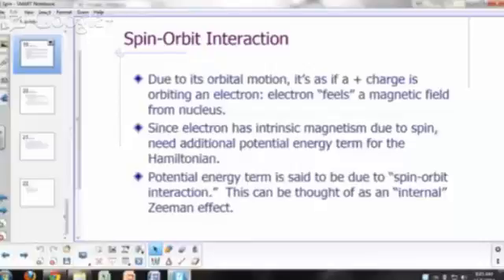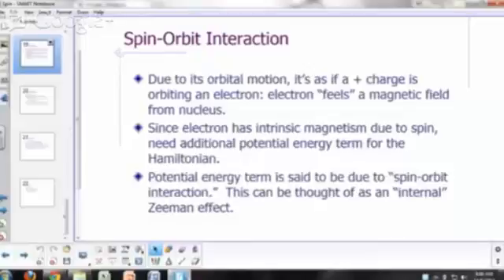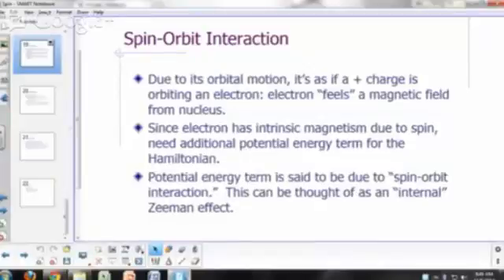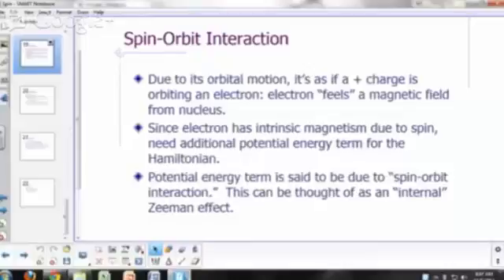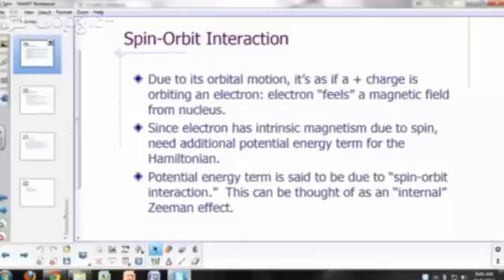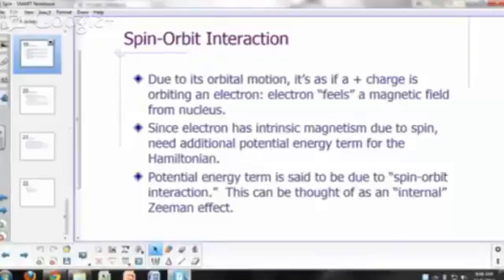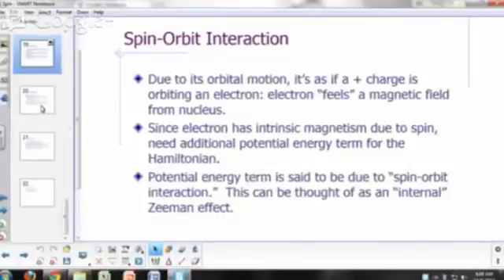18 22 H atom Spin orbit interaction 04m 43s